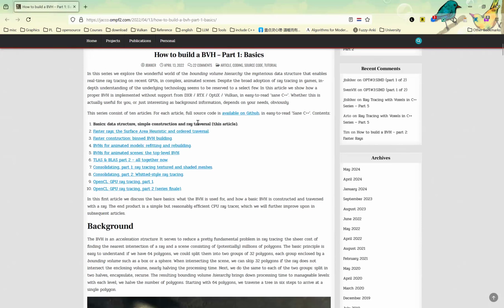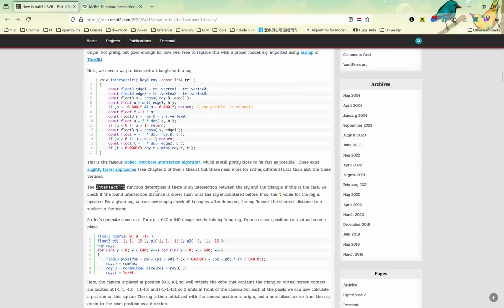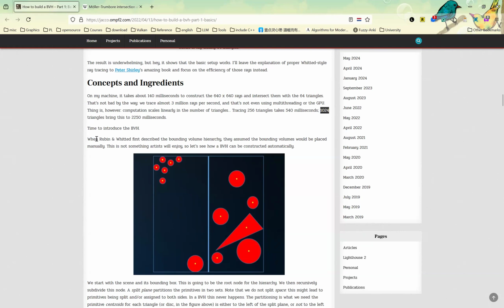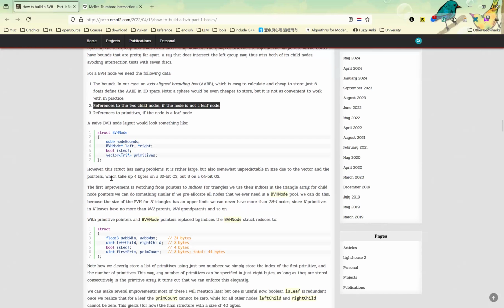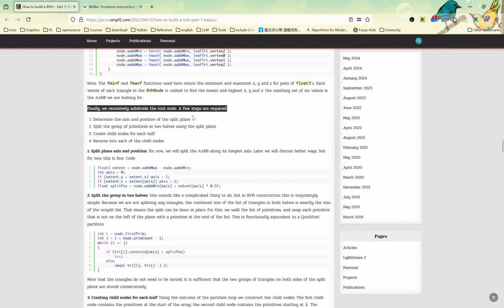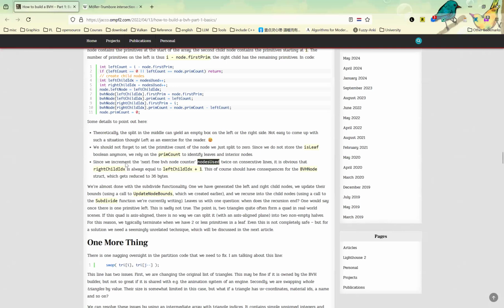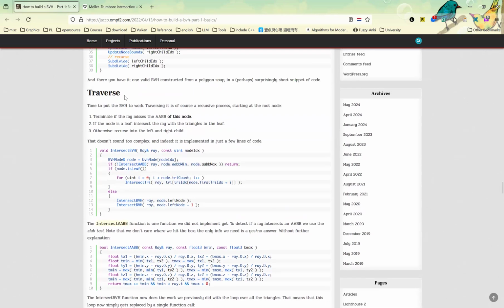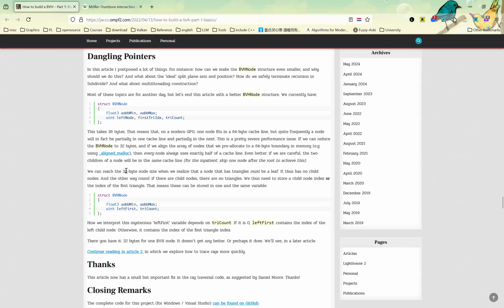"How to build a BVH – Part 1: Basics" group read [2024-08-08]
This week, we read the article "How to build a BVH – Part 1: Basics"